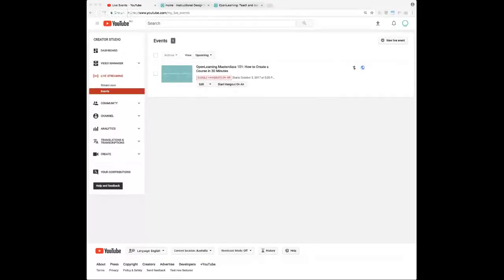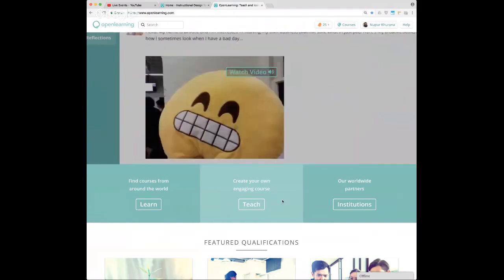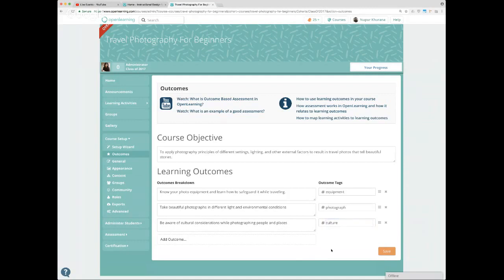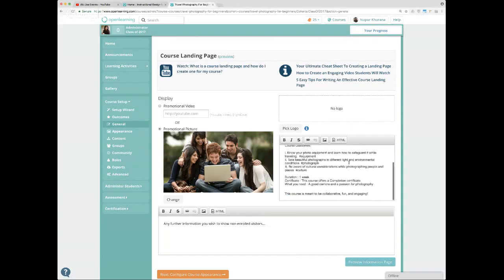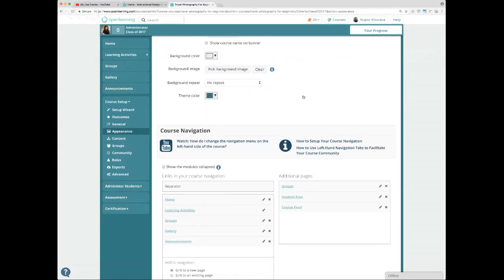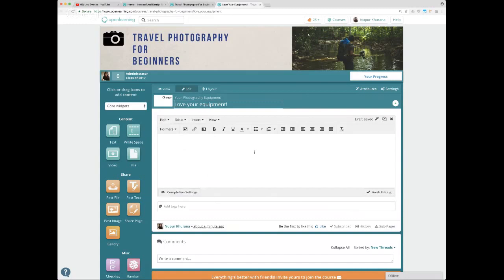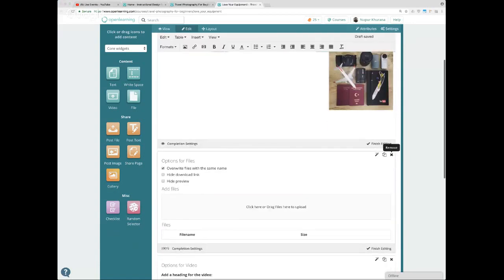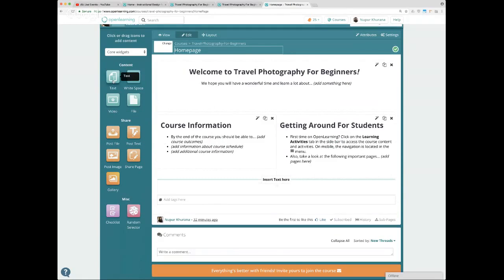OpenLearning Masterclass 101: How to Create a Course in 30 Minutes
Hosted by our Learning Designers Nick and Nupur, this FREE LIVE webinar explores the basics of setting up an online course in just 30 minutes.